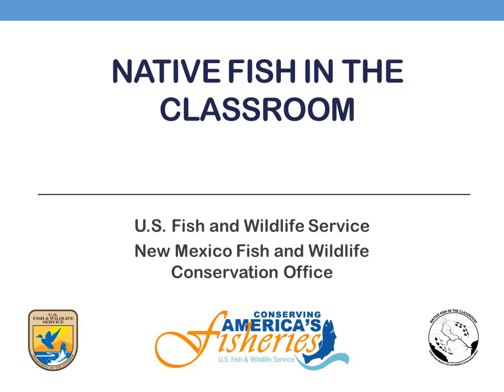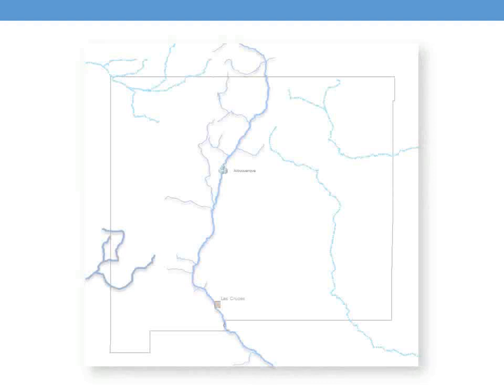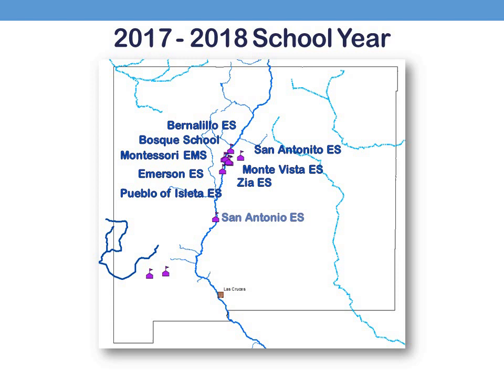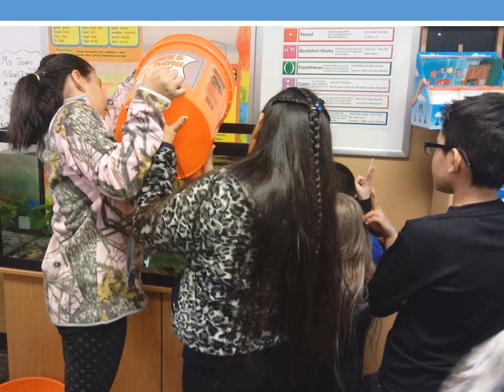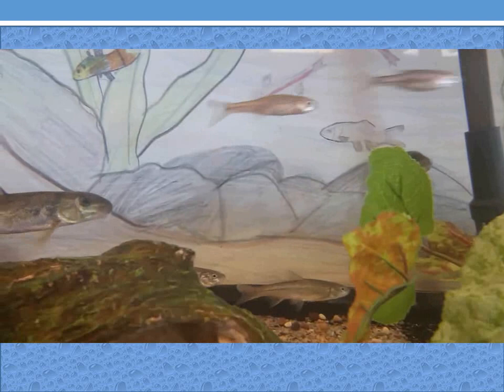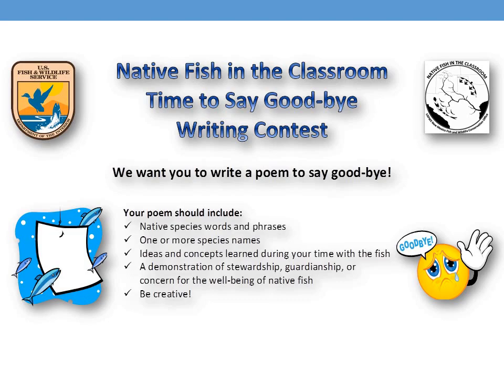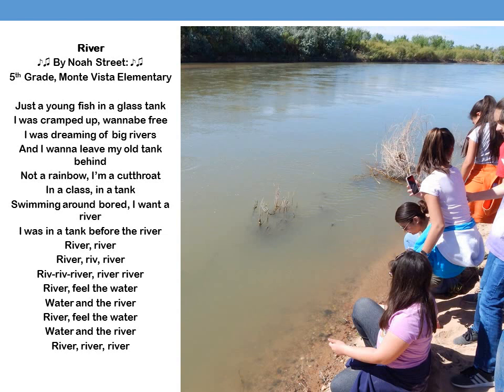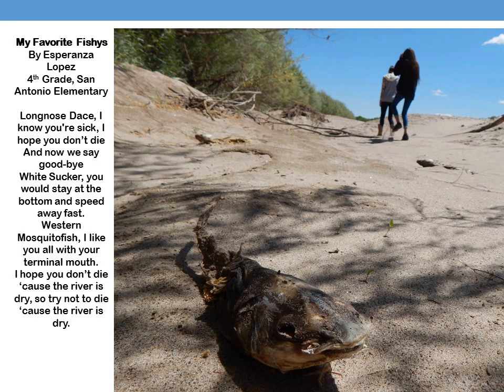Native Fish in The Classroom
Watch how 500 school students in New Mexico learn about native fish species, and become stewards of these fish, raising them in the classroom, then releasing them into the middle Rio Grande, and the Gila River. Video by Angela James / USFWS